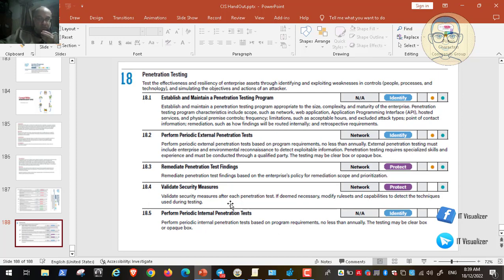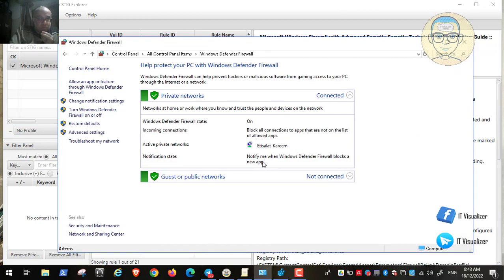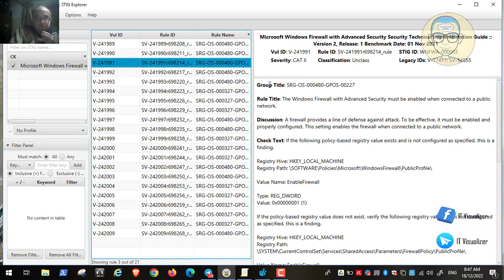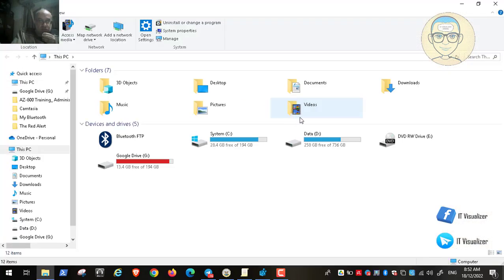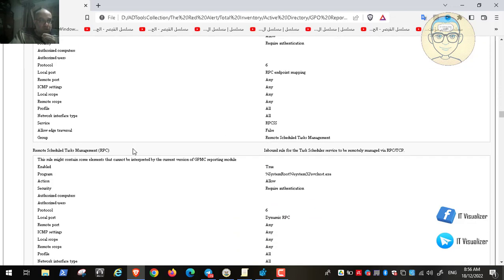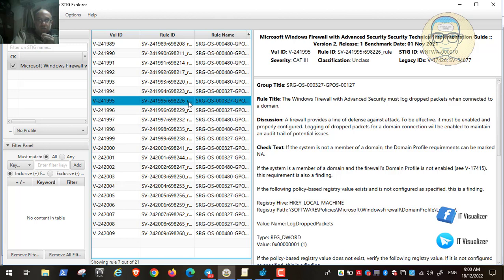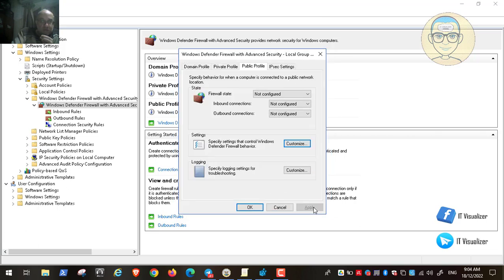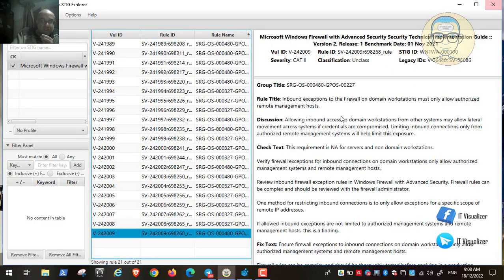117- Windows Firewall Security Technical Implementation Guide-Version2-Release1 Benchmark 01/11/2021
117- Windows Firewall Security Technical Implementation Guide-Version2-Release1 Benchmark 01/11/2021

Lab Files